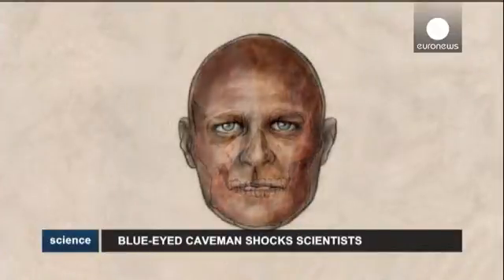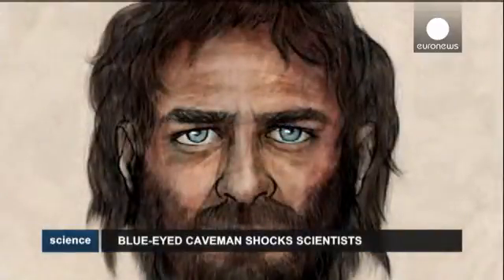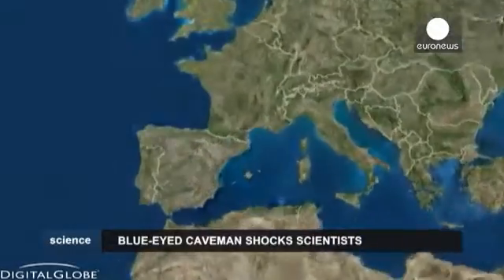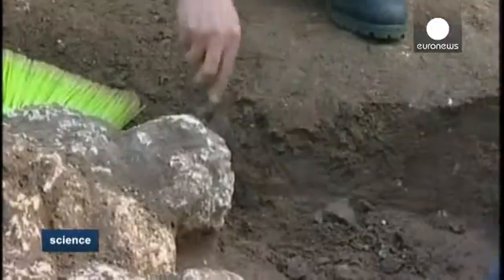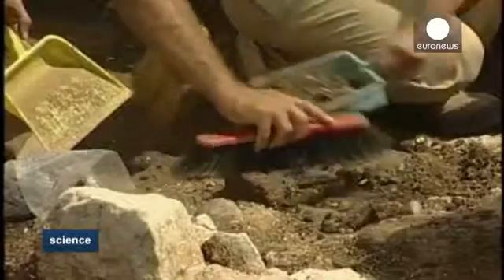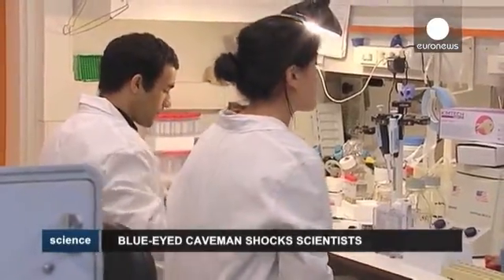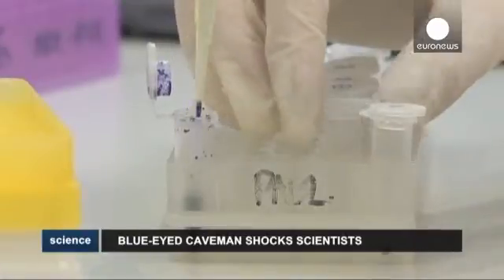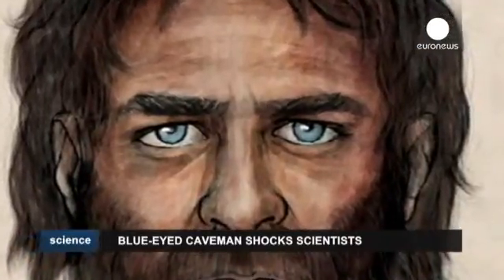Spanish caveman becomes geneticists blue-eyed boy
Spanish researchers have unearthed surprising new evidence about what ancient Europeans looked like.

Genetic tests carried out on the remains of a caveman who lived around 7,000 years ago have revealed a mix of European and African traits, with dark skin and hair and blue eyes.

The human remains were found along with another skeleton belonging to two men in their early 30's. They had been extremely well preserved in a deep cave in the Cantabrian Moutains in northwestern Spain.

"It's a combination of features that no longer exists in Europe today. From a genome point of view, this man was European, but he had darker skin than current Europeans, combined with blue eyes," says Professor Carles Lalueza-Fox, researcher at the CSIC (Spanish National Research Council) in Barcelona.

One explanation could be that the lighter skin colour evolved much later than was previously assumed.

Another result of the DNA study reveals this hunter-gatherer was probably lactose intolerant and had more difficulty digesting starchy foods than the farmer who transformed diets and lifestyles.

"From now on we're going to be able to reconstruct the genetic prehistory of Europe with unprecedented detail. In the coming years, we will very probably see many more genomes dating back to the Paleolithic, the Neolithic, the Bronze Age, the Copper Age, etc," says Professor Lalueza-Fox.

Researchers hope to soon piece together the DNA of the other skeleton discovered in the cave.

euronews knowledge brings you a fresh mix of the world's most interesting know-hows, directly from space and sci-tech experts.